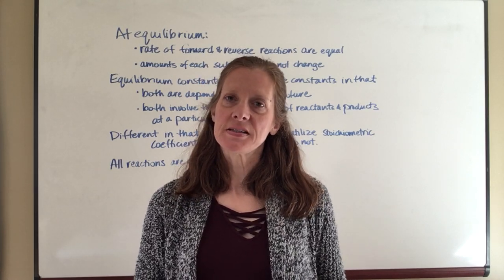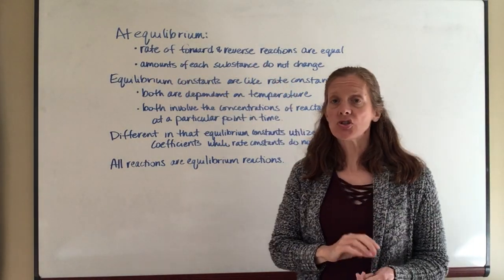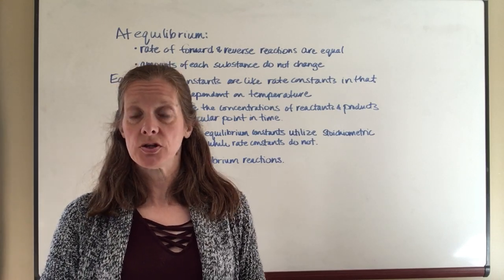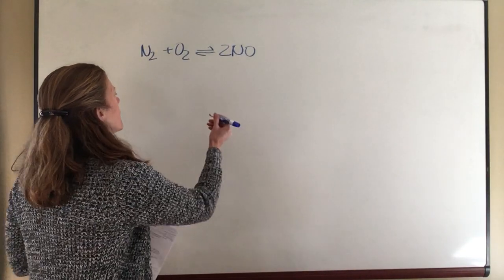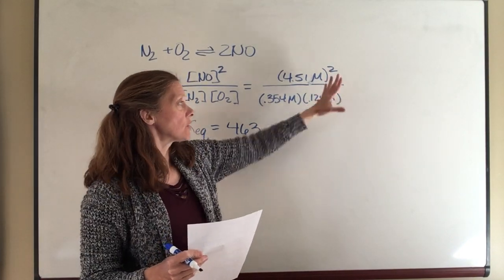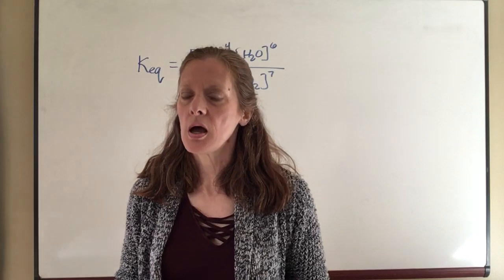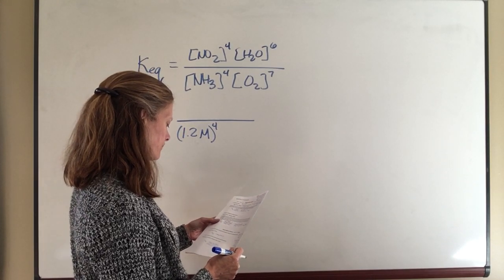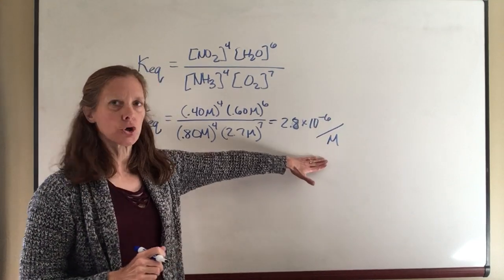Chemistry Chapter 16 #1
We will discuss what equilibrium in a system means and how to find an equilibrium constant.